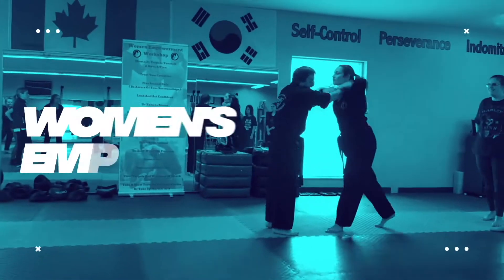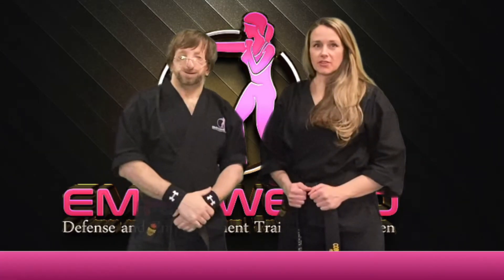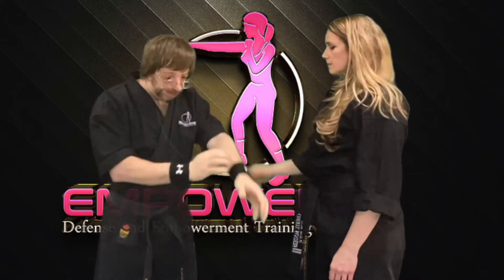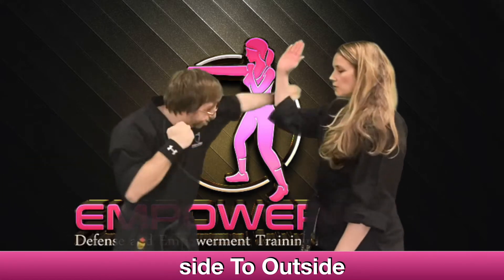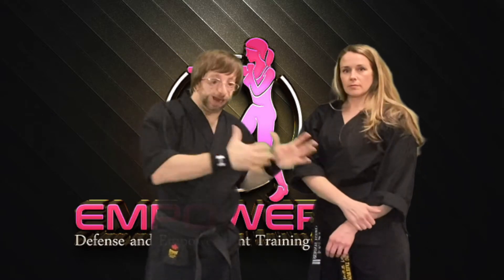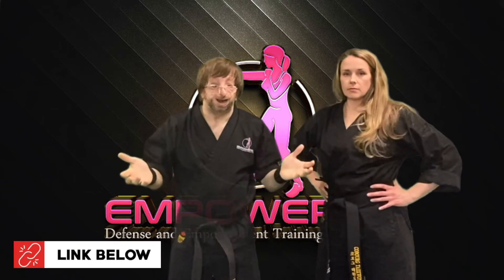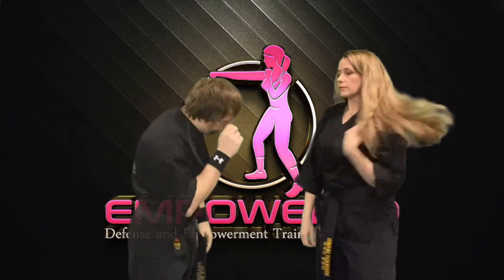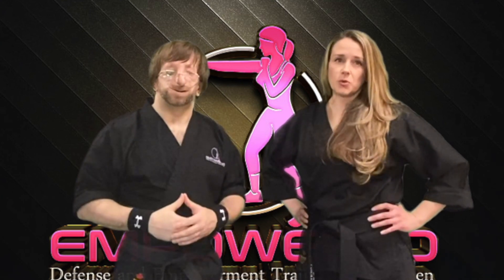Defend A Hook Punch | Self Defense For Women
How To Defend Against A Hook Punch shows you how you can defend against the most common street punch, the hook punch. The hook punch sometimes called a haymaker is a very dangerous punch done on the streets because of the power it can generate. But because of the nature of having to chamber back, it makes it an easier punch to defend against when taught the proper self defense techniques. This video goes over three defenses against the hook punch that we commonly teach in our women's self defense workshops. These three blocks against the hook punch work well in self defense for women training.

Ma'am Cheryl Sanders and Master Jonathan Field of Empowered strive to help women and young girls build confidence and find their inner strength through defense and empowerment training. They teach self defense for women, safety tips for women,  women empowerment, and provide women's self defense workshops, online self defense tutorials, and fitness training. Check out the links below for more women's self defense techniques, safety tips, and much more...

RECOMMENDED ITEMS AND BOOKS ON AMAZON
Empowered (Book)
Kubaton Self Defense Keychain